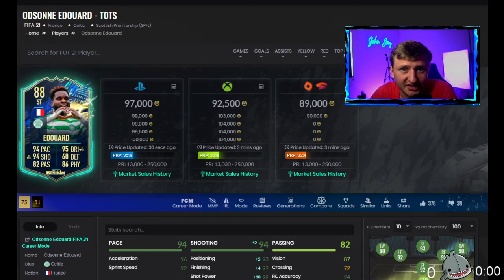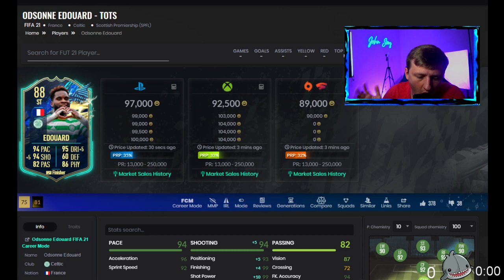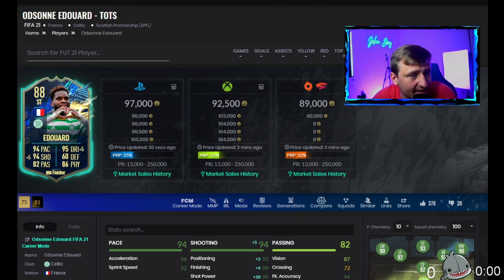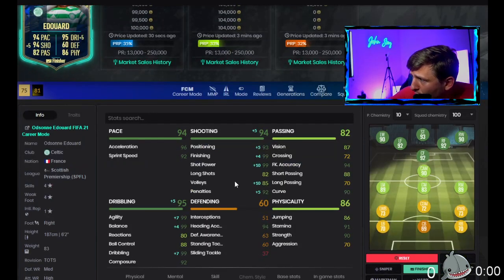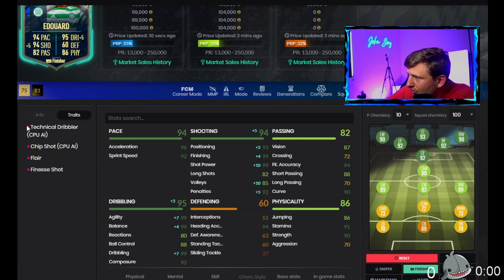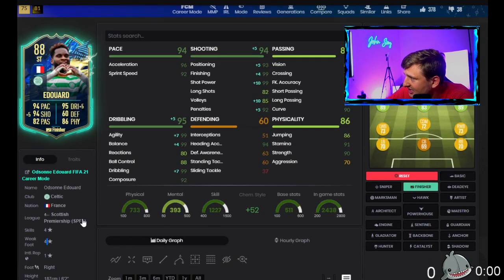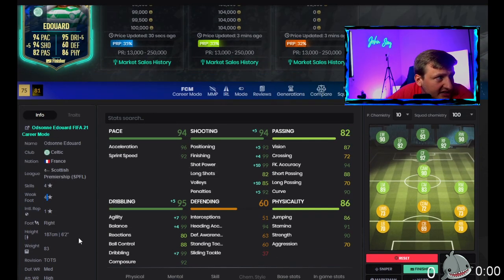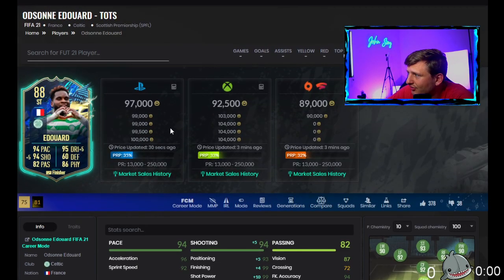Edouard TOTS | Player Review | Team of the Season | FIFA 21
- for private/tutoring/coaching

* Only $5 member access

We stream just about everyday. 7PM UK.